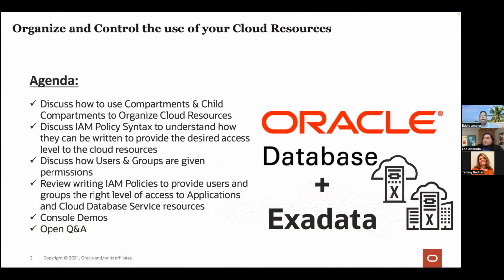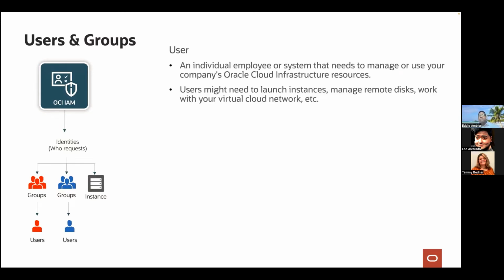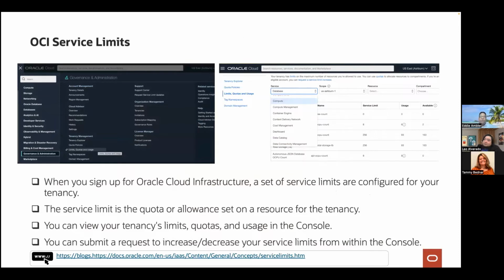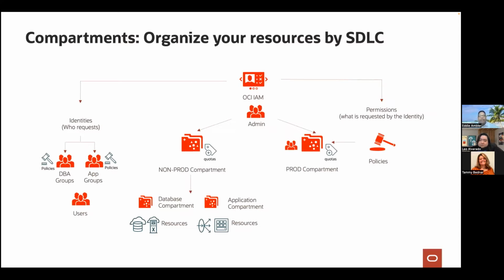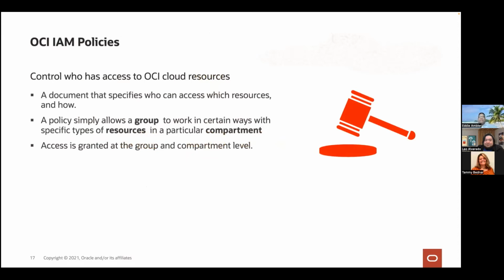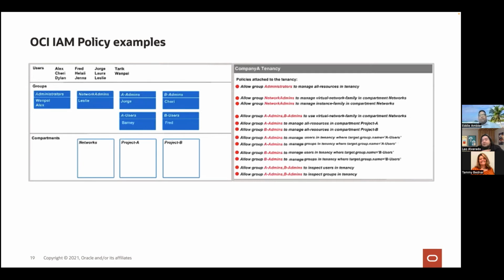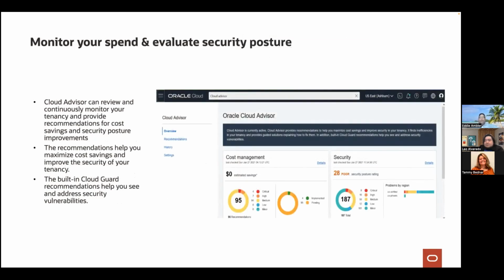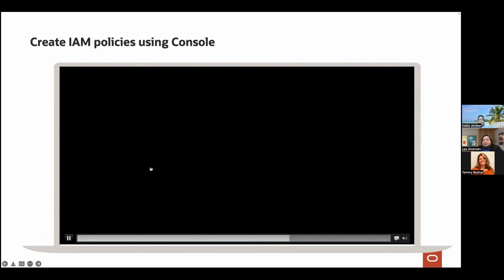Organize and Control the use of your Cloud Resources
Join us to learn about Exadata Database Services and BaseDB VM in OCI.  AskTOM Office Hours offers free, open Q&A sessions with Oracle Database experts.

Join this session to learn:
-- Discuss how to use Compartments & Child Compartments to Organize Cloud Resources
-- Discuss IAM Policy Syntax to understand how they can be written to provide the desired access level to the cloud resources
-- Discuss how Users & Groups are given permissions
-- Review writing IAM Policies to provide users and groups the right level of access to Applications and Cloud Database Service resources